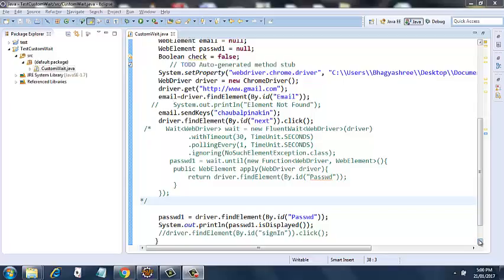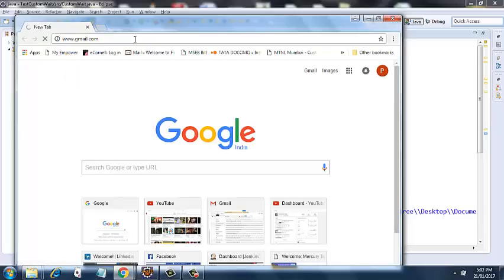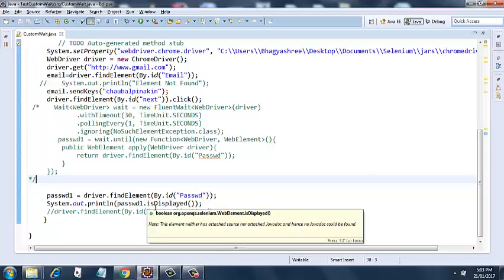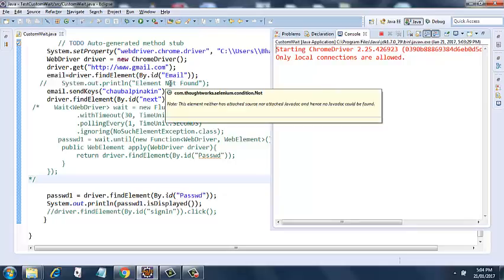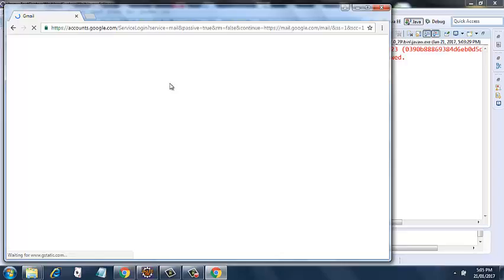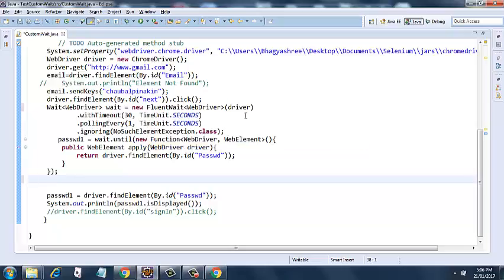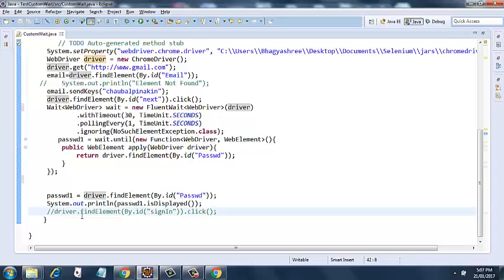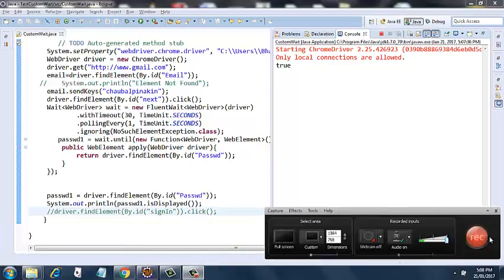FluentWait Example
Demonstrates Fluent Wait